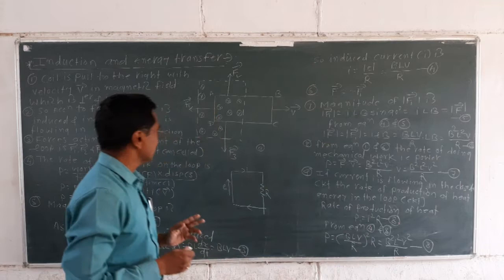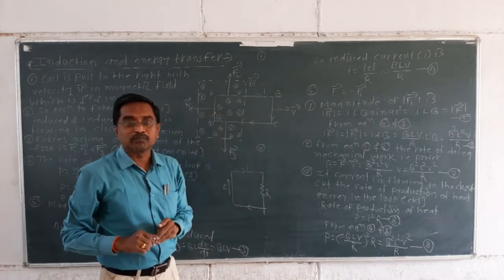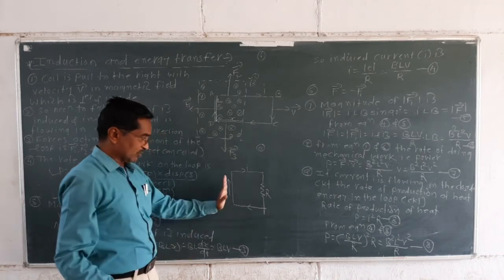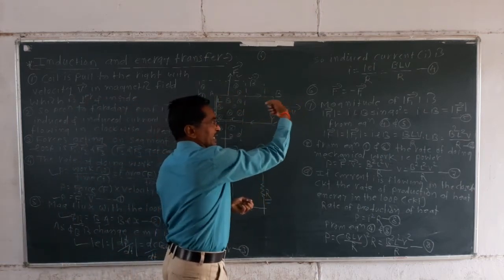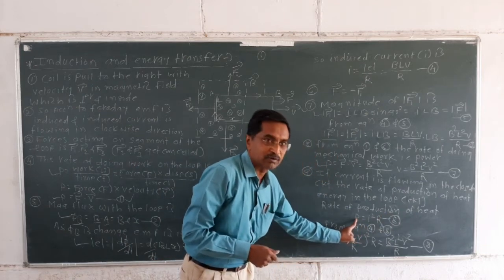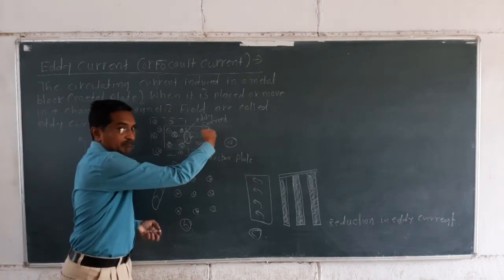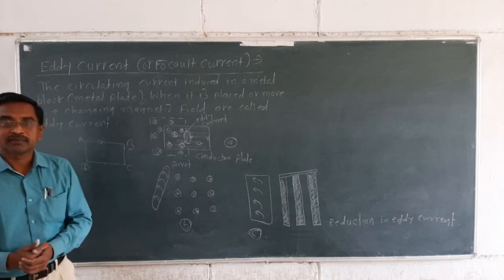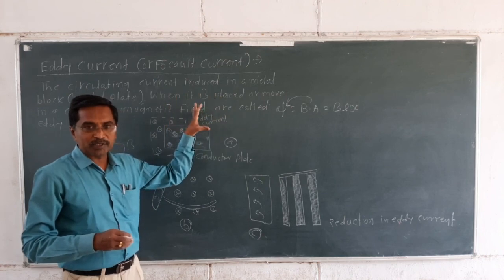Lec-4.Electromagnetic induction.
Induction and energy transfer.Eddy current.(important part)